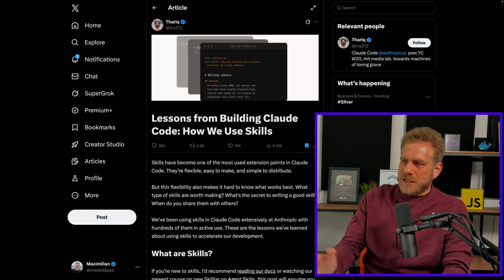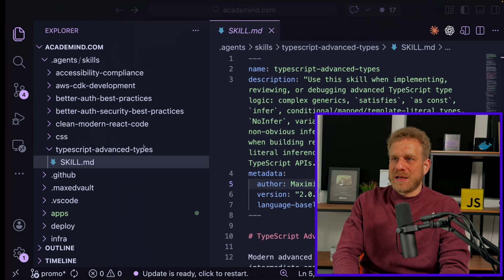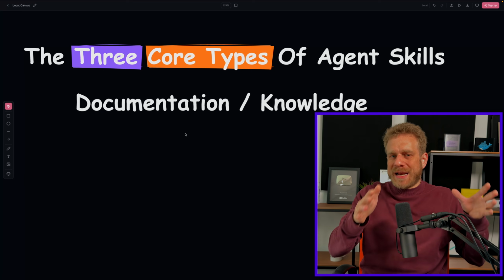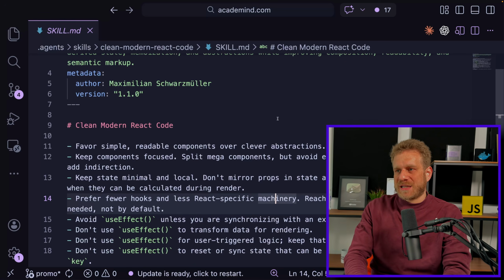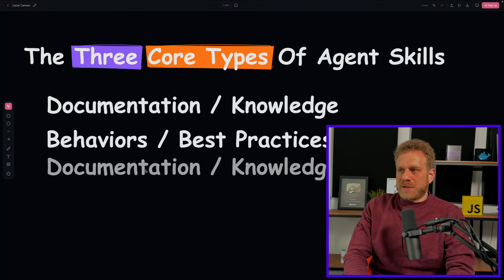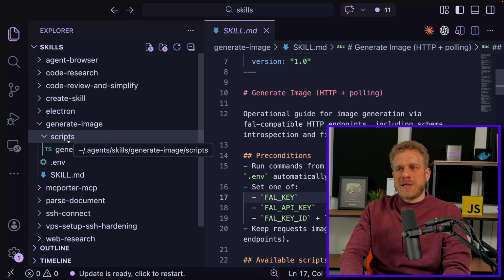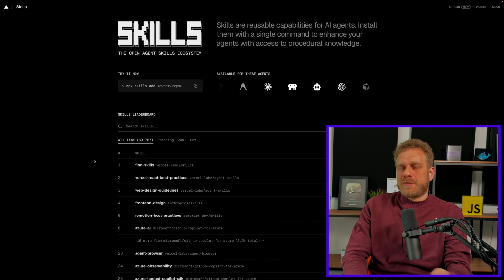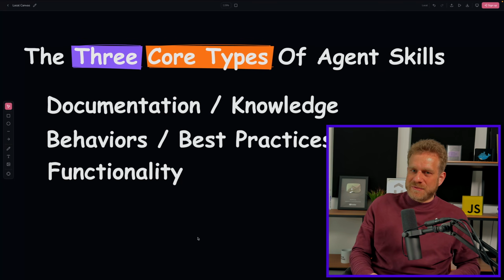You're likely missing out on agent skills true potential!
Agent skills are truly useful. Yes, just markdown files but EXTREMELY useful. And you can (and should!) use them for more than just documentation!

Learn all about AI for devs & programming fundamentals in our spring sale!